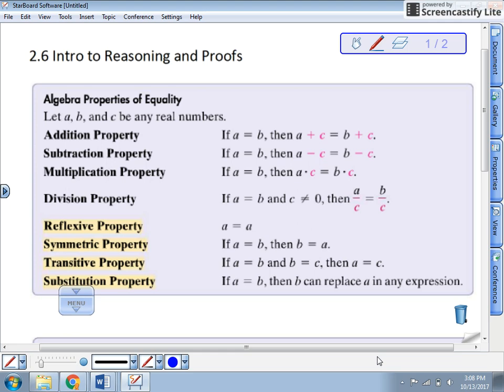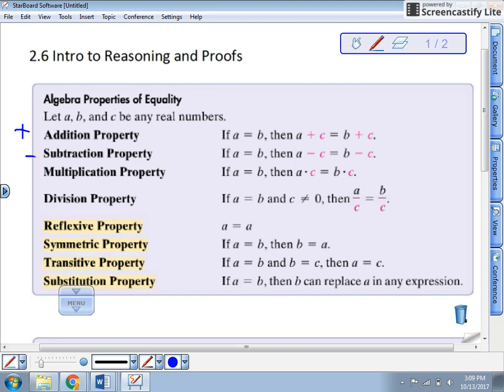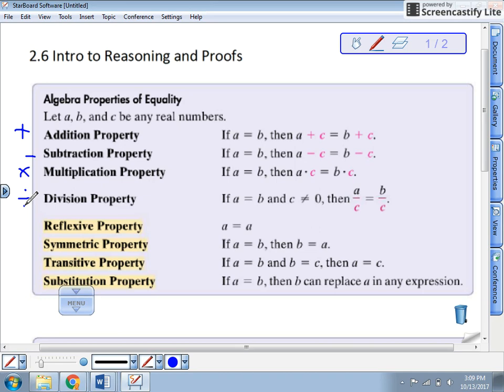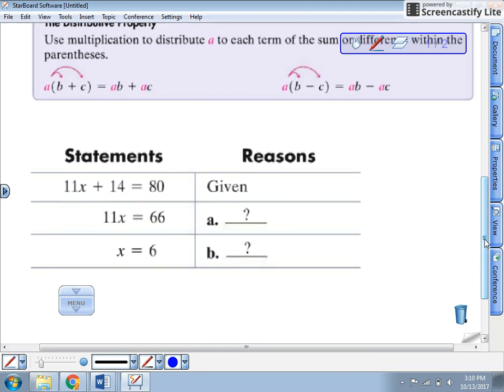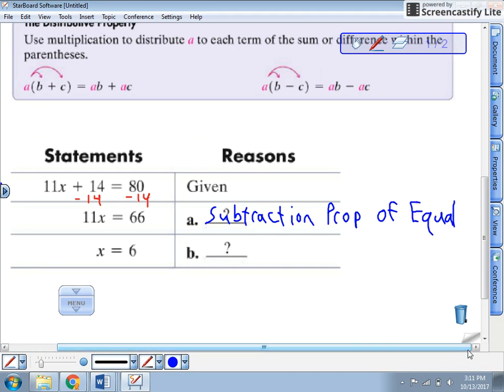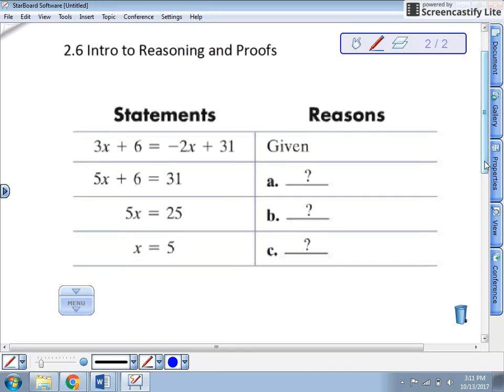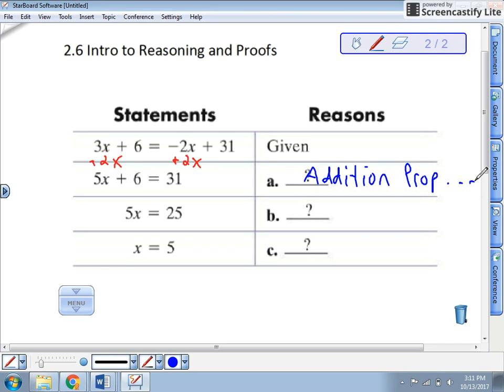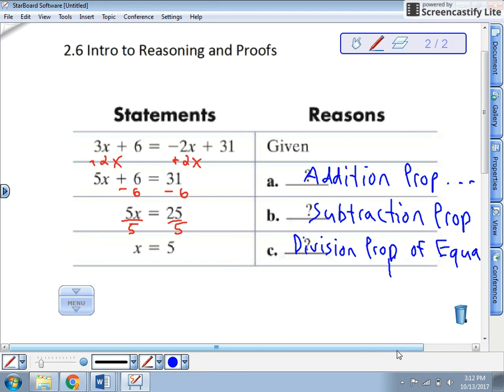2.6 Intro to Reasoning and Proofs